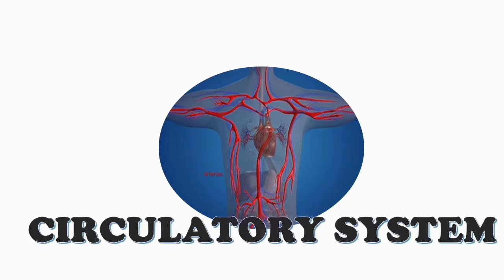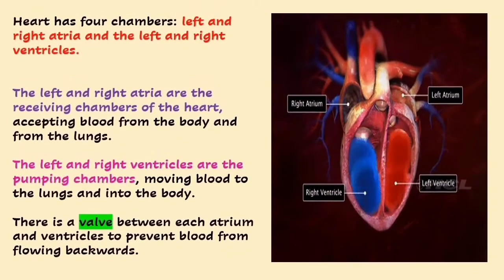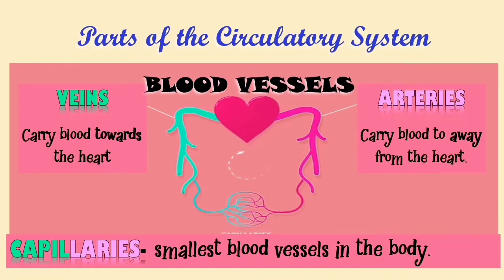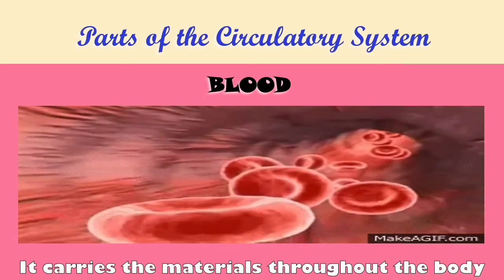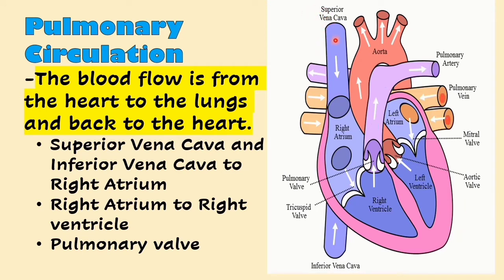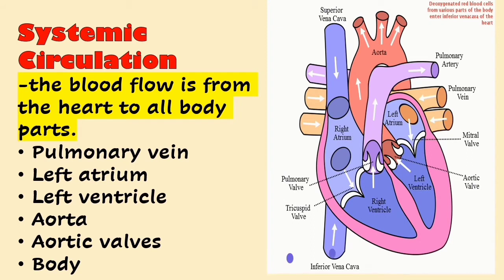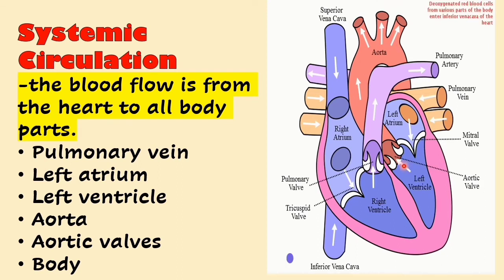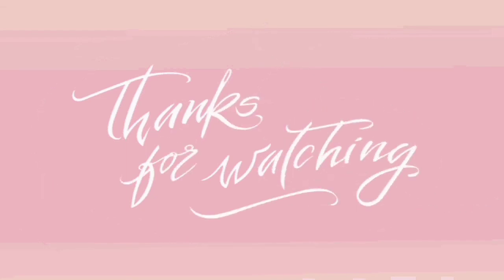SCIENCE 9 QUARTER 1 LESSON 1 THE HUMAN CIRCULATORY SYSTEM Part 1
This video lesson is about SCIENCE 9 QUARTER 1 LESSON 1 THE HUMAN CIRCULATORY SYSTEM Part 1

Created by: Marisol B. Castillo